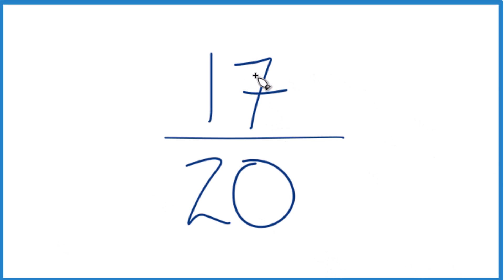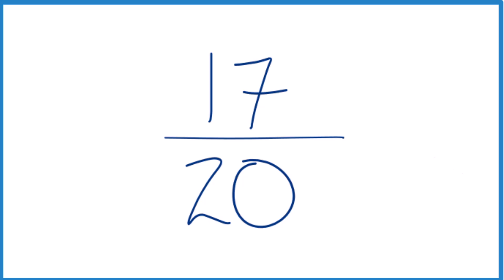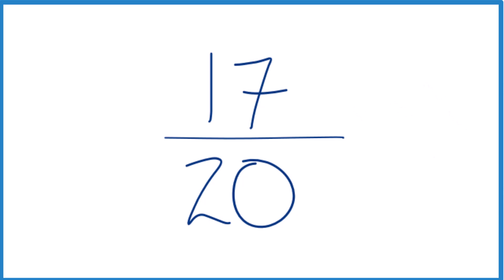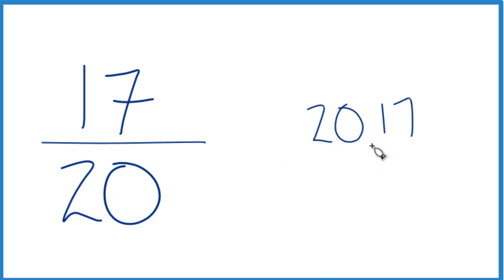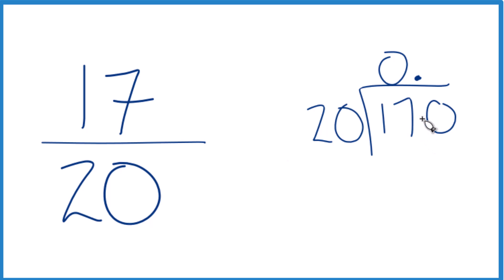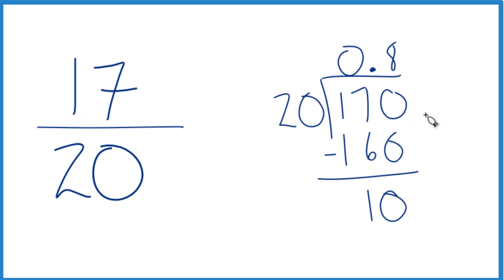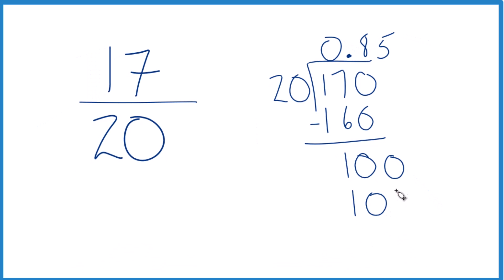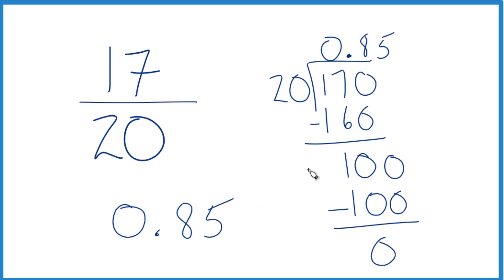Convert the Fraction 17/20 to a Decimal